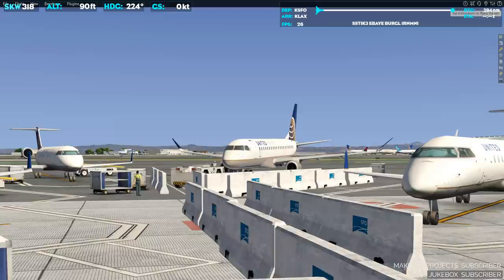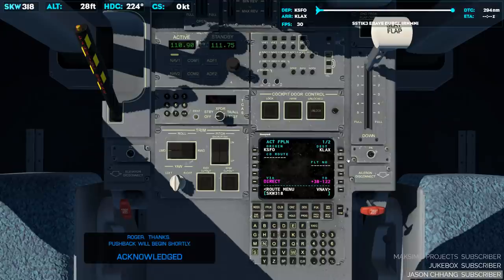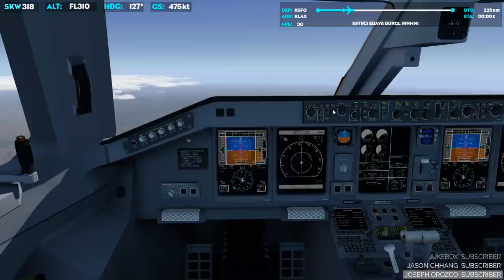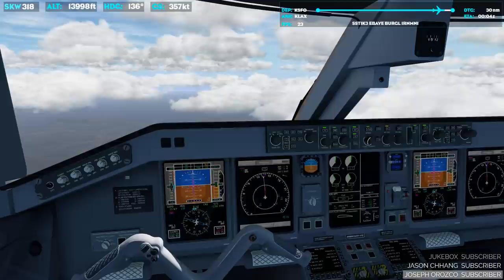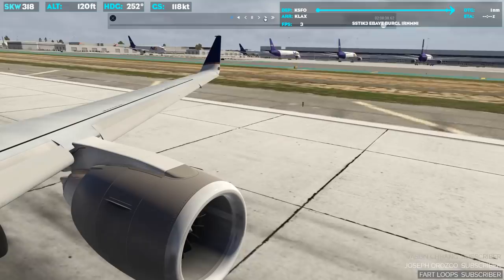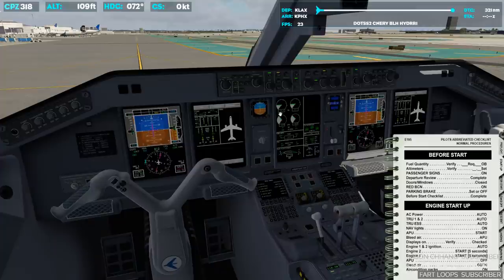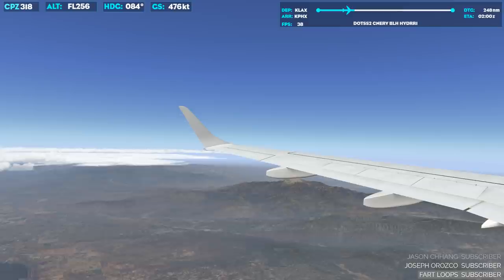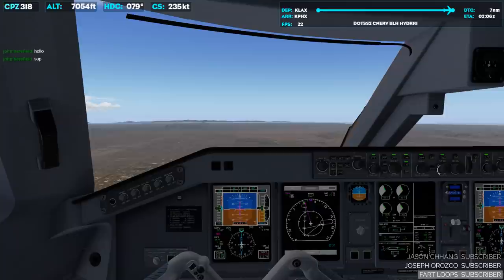X-Plane 11 | Learning New Aircraft | Embraer E175 & E195 | KSFO-KLAX-KPHX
▼Music▼
Intro/Outro - LakeyInspiredMusic

▼My Friends Channels! Check them out!▼
✔American Aviator #2 - TBL

▼Premium Passenger (Highest Donator)▼
Derek Cunningham - $25.00

American Aviator #2
Avid Aviator
American Aviator #1
Josh Fastnacht
MambaGator Gaming

▼First Class Passengers (Donators)▼
Strike
Kyle
JoshFastnacht
Max
Avid Aviator
American Aviator
SimCaptainMike
Flipper
Derek Cunningham
JackMarko (Spartan)
MrPlaneGuy
WxRob87